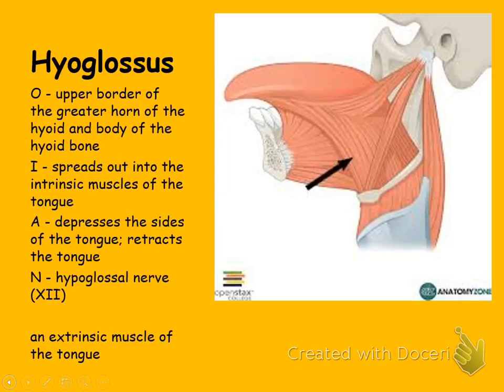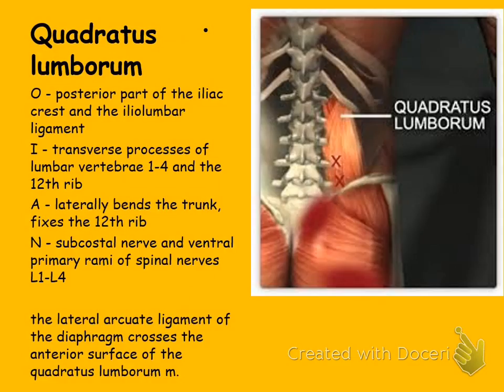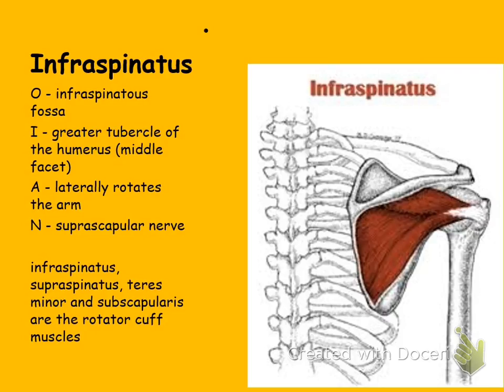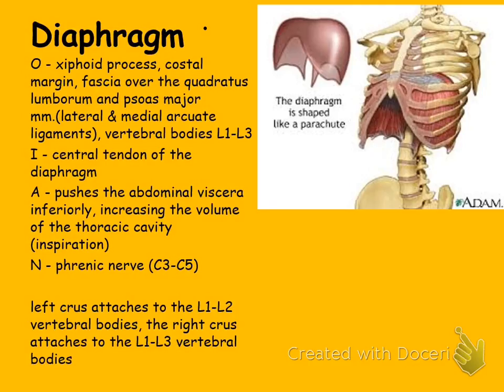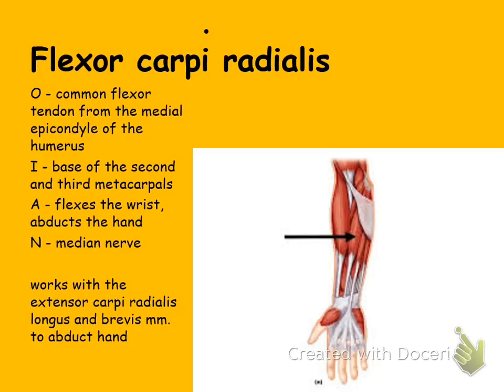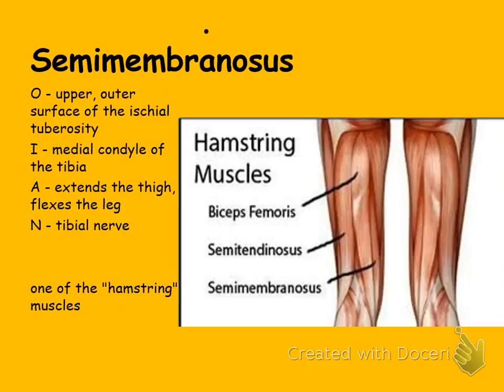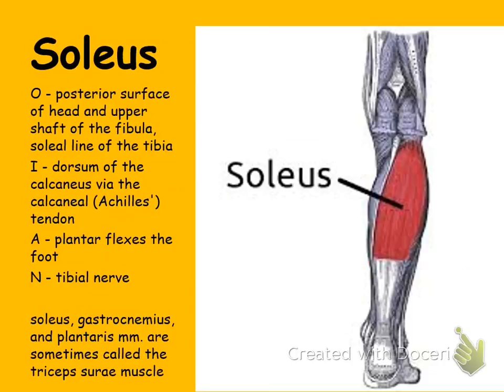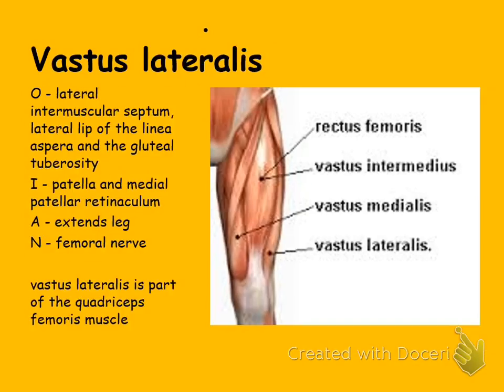Boyer muscles part 2